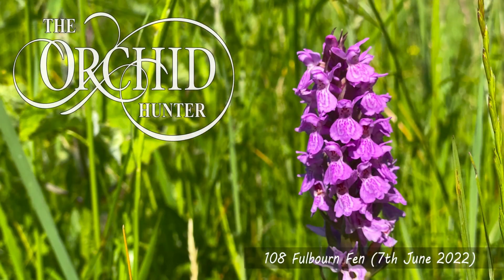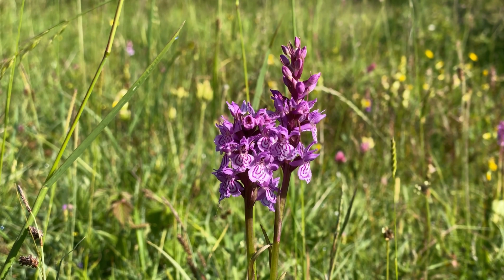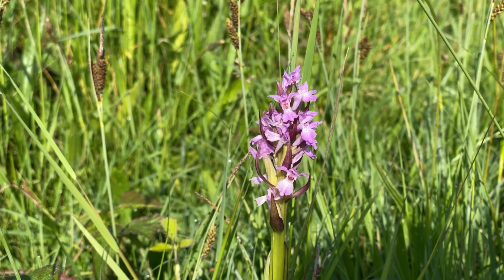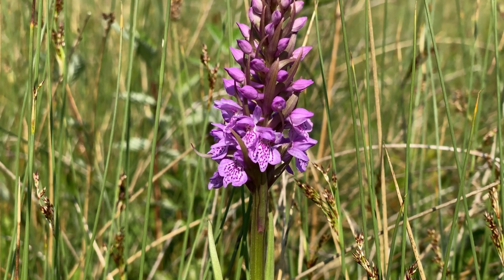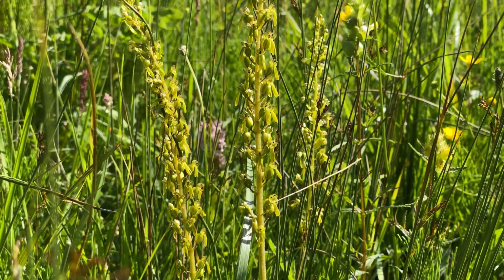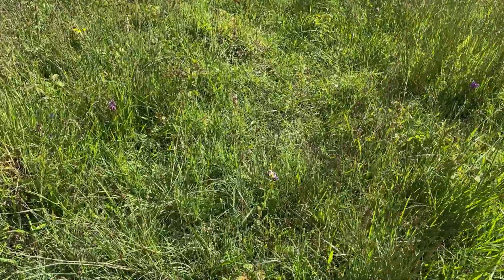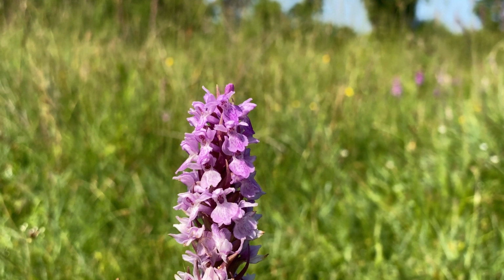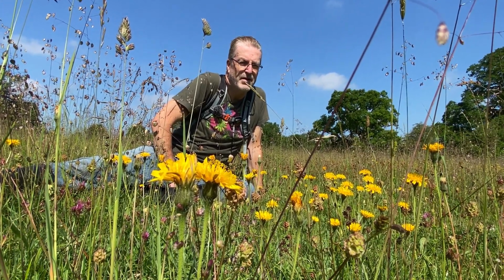Orchid Hunter - 108 - Fulbourn Fen (7th June 2022)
Off to the suburbs of Cambridge and a return visit to see the Marsh Orchids of Fulbourn Fen

Orchids Featured: Southern Marsh Orchid, Early Marsh Orchid, Common Spotted Orchid, Bee Orchid, Common Twayblade

Wild British Orchids / Wild UK Orchids / Wild Orchids